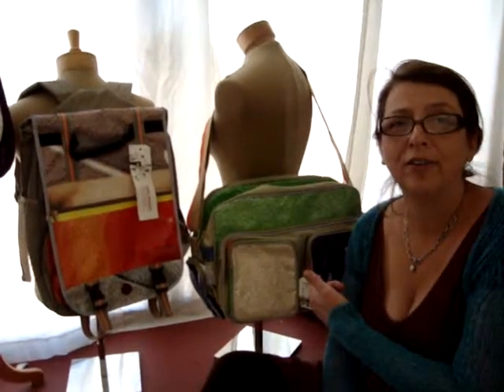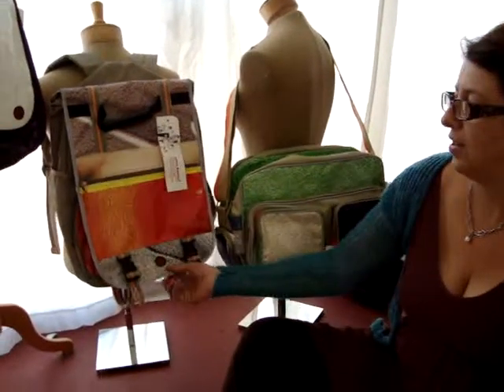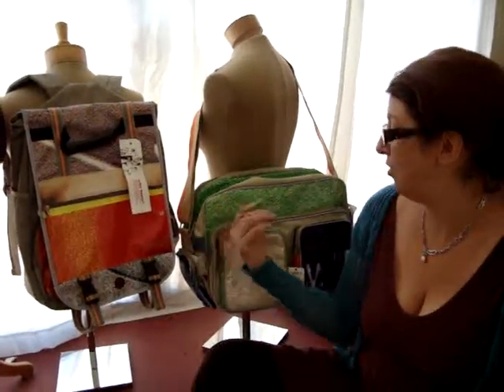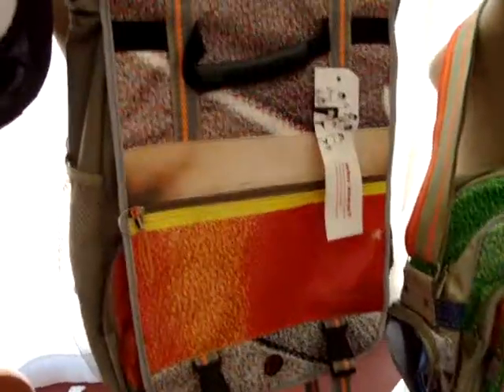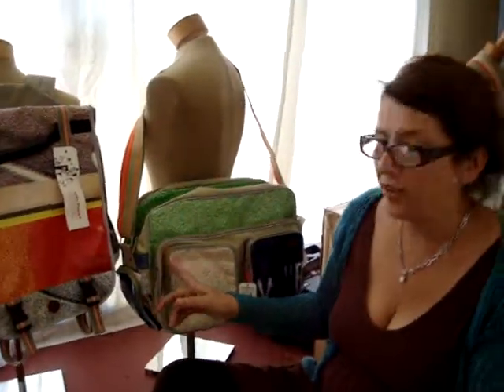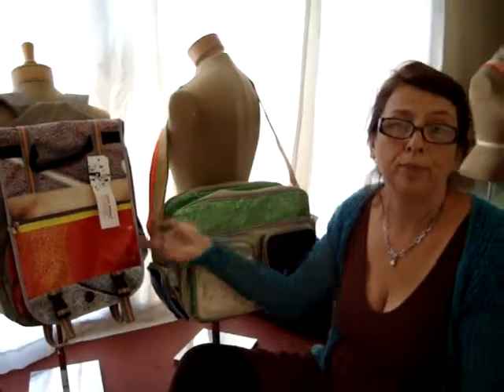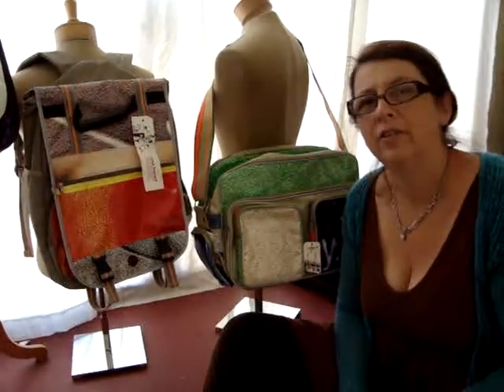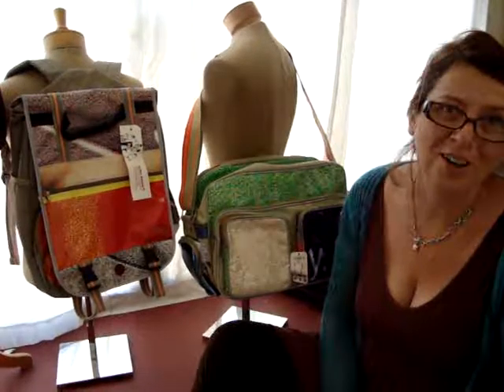Recycled Billboard from Vy & Elle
The owner, Nicola speaking about the recycled billboard from offices in Tucson, AZ.

Vy & Elle is also listed on Facebook... find us there for updates and fun stuff!